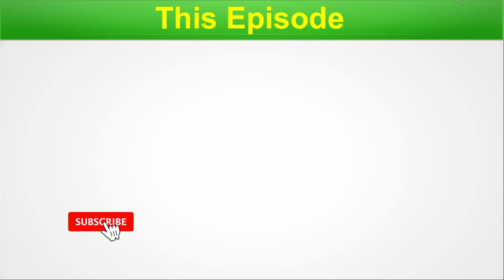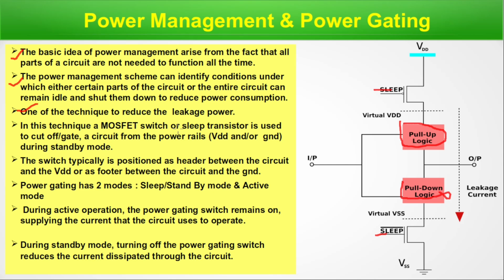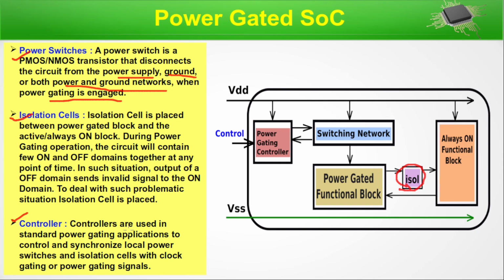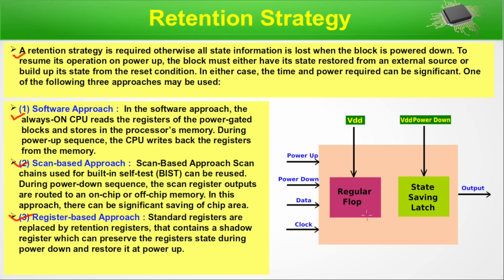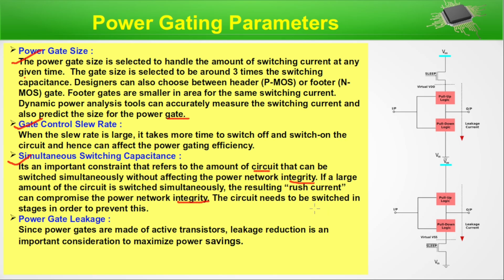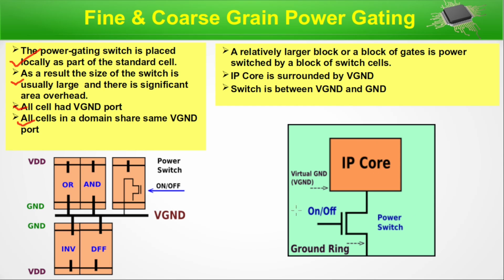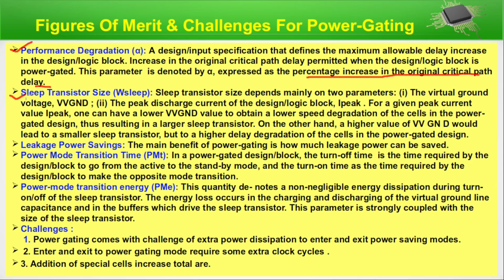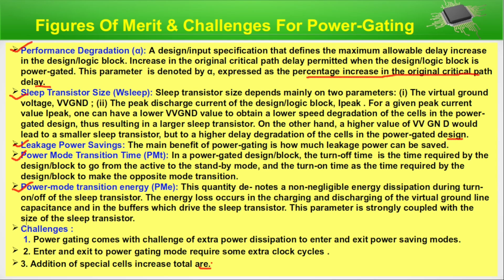Power Gating in VLSI Physical Design & Technology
In this video, we have comprehensively discussed power gating in CMOS circuits, providing a detailed overview of its principles and applications. We began by exploring power management strategies, focusing on how power gating can be effectively implemented in System on Chip (SoC) designs. Key topics included the retention strategy, various circuit configurations, and critical power gating parameters. We differentiated between global and local power gating, delving into specific techniques like switch-in cell gating and the distinctions between fine and coarse grain power gating. Additionally, we examined different implementation styles, such as ring and column style, and discussed the figures of merit that evaluate the effectiveness of power gating in circuit designs.

Chapters for easy navigation:
00:00 Beginning & Intro
00:43 Chapter Index
01:22 Power Management & Power Gating
04:39 Power Gated SoC
07:33 Retention Strategy
10:22 Circuit Configuration
11:06 Circuit Configuration
11:22 Power Gating Parameters
13:19 Power Gating Topologies
13:32 Global Power Gating
14:25 Local Power Gating & Switch In Cell Gating
15:12 Power Gating Granularity
15:20 Fine & Coarse Grain Power Gating
16:31 Power gatinf Implememntation
16:38 Ring & Column Style Implementation
17:48 Figures of Merit & Challenges For Power Gating

"Fine grain vs coarse grain power gating in CMOS circuits"
"Implementation styles for power gating: Ring vs column"
"Evaluating power gating effectiveness using figures of merit"
"Techniques for optimizing power gating in VLSI designs"
"How power gating reduces power consumption in SoC designs"
"Video tutorial on power gating strategies and techniques"
"Understanding retention strategies in power gating circuits"
"Detailed guide to fine and coarse grain power gating"
"Exploring ring and column styles in power gating implementation"
"Importance of power gating in low-power CMOS design"
"Advanced methods for implementing power gating in VLSI"